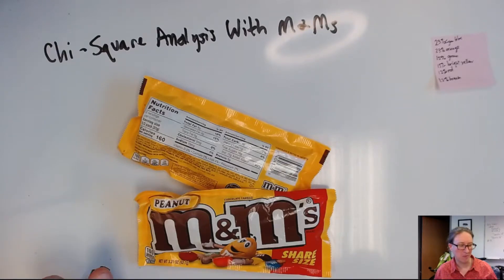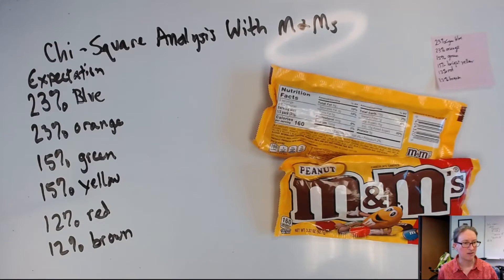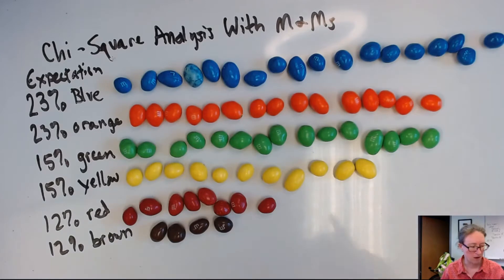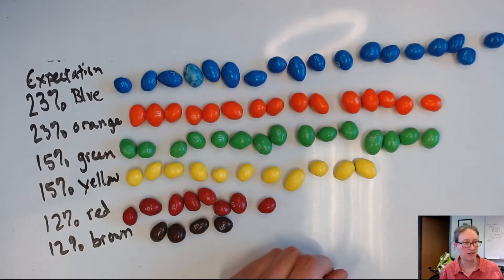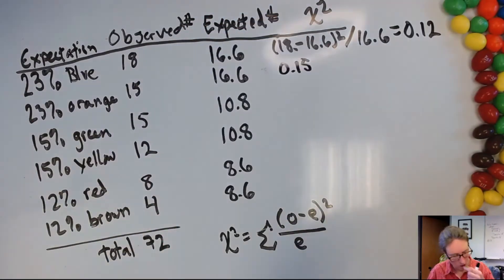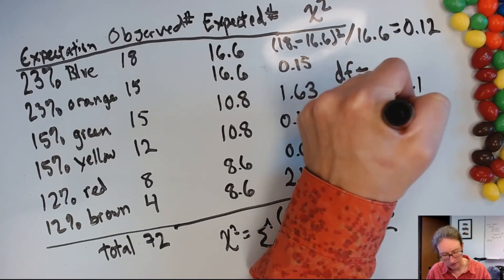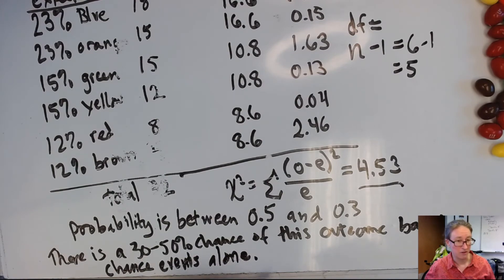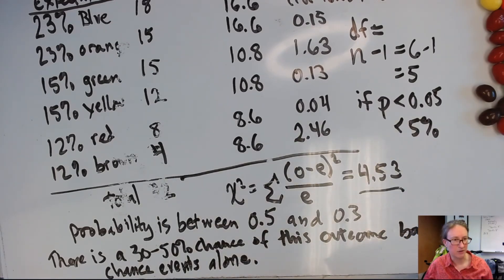Biol110: Chi-square with M&Ms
Example calculation for chi-square analysis.